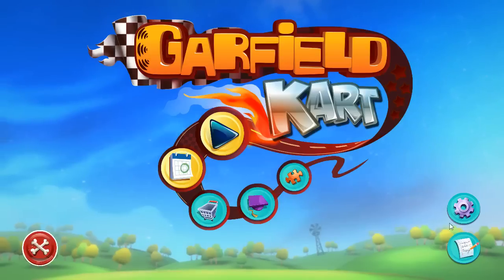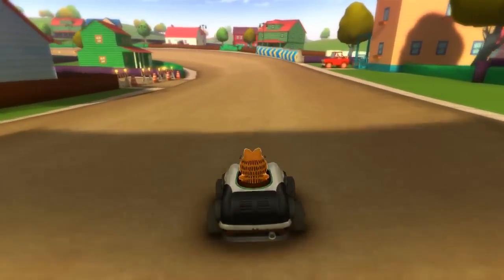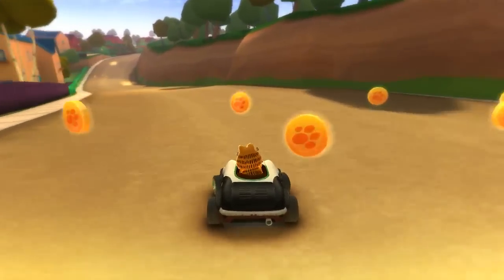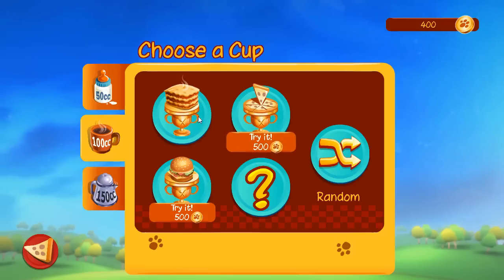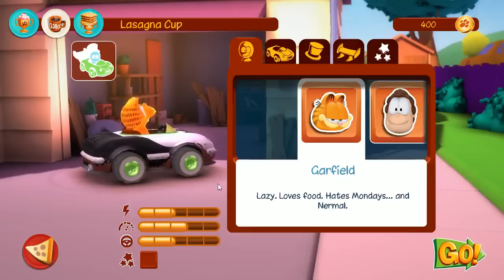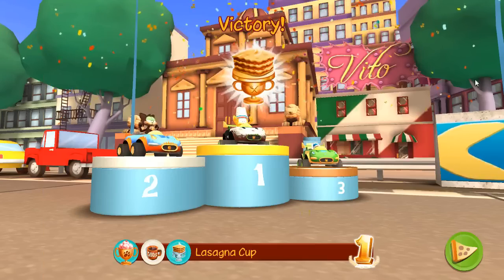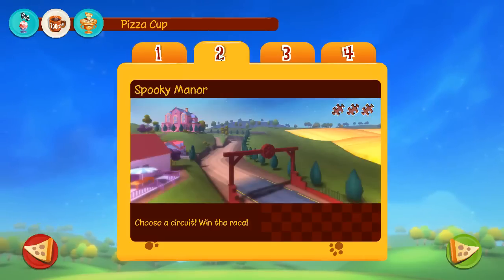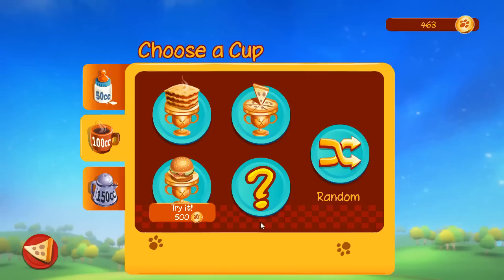[Vinesauce] Vinny - Garfield Kart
Vinny streams Garfield Kart for PC live on Vinesauce!
YouTube Gaming and Twitch Livestream of Garfield Kart! This is a video game for PC, the stream was recorded/edited by Vappyvap (Vappyvap88).
Stream date: March 14, 2016
Draw something for the Vinebooru!